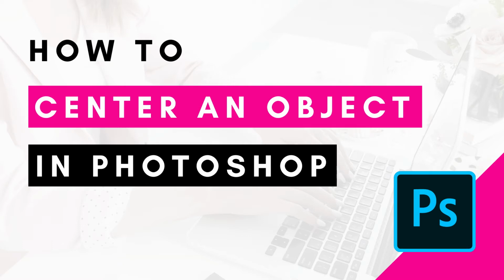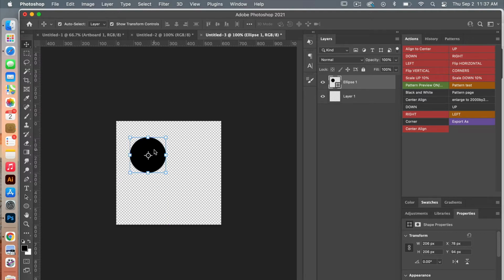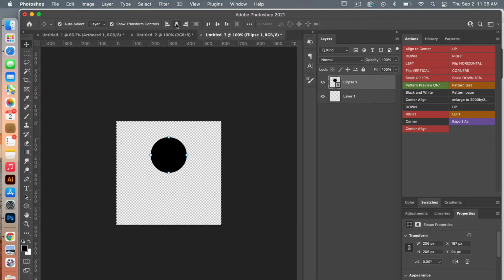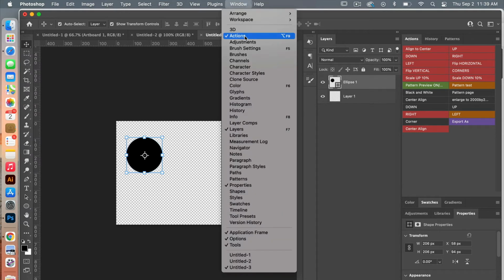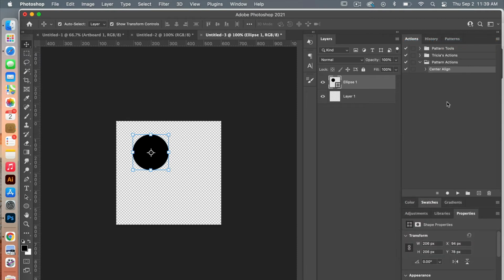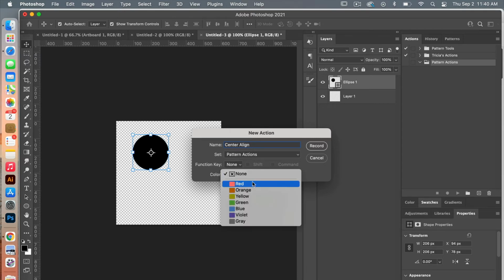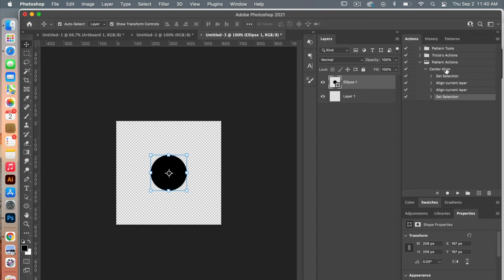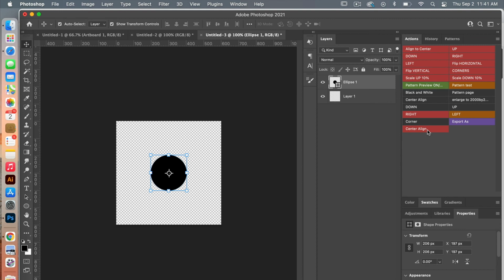How to Center an Object in Photoshop (PLUS How to Use an Action to Make it Even Easier)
Learn how to center an object in Adobe Photoshop.  With this tutorial I will walk you through step by step how to easily center an object to the canvas in Photoshop and how to create an action to make it even easier!

Photoshop is a powerful design tool and learning how to improve your workflow is important. Easily align your objects to the center of the canvas with a click of a button using an Action.

LET’S CONNECT!